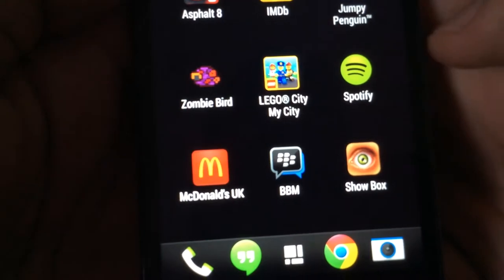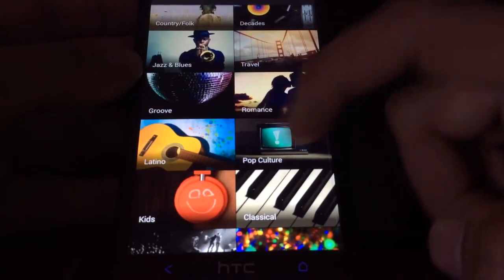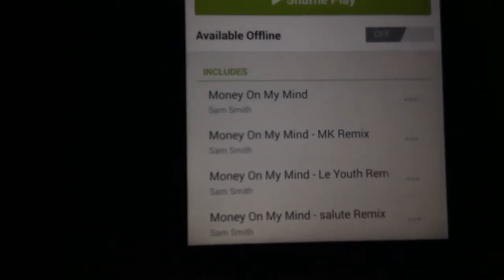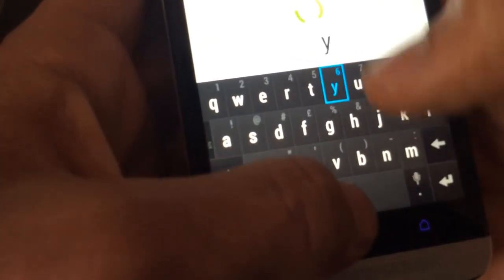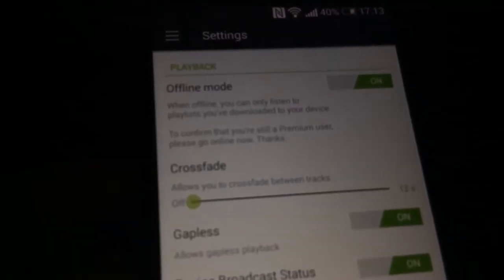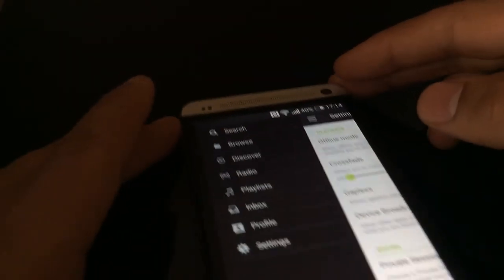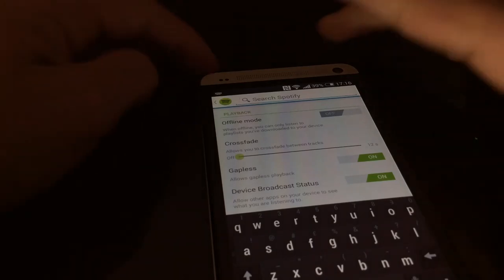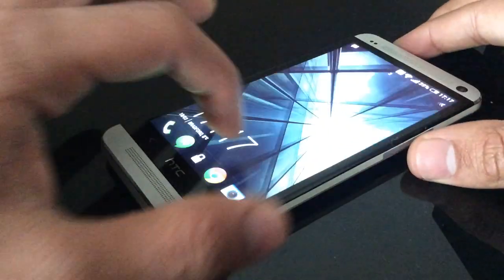Spotify mobile review.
Here you can take a look at Spotify on android. This is the 7 day trial before you purchase the full premium of Spotify. I take you through the app and show you the features this comes with such as offline mode which allows you to take your favourite playlists on the go without the worry of data or WIFI.

This is the HTC ONE with BEATS audio and I forgot to show you the supplied case that comes with the BEATS TOURS V2 So I give you a quick look.

You can pick up Spotify premium for £10 a month.